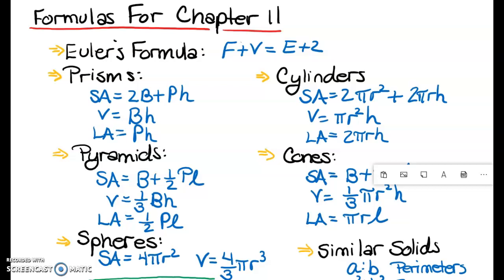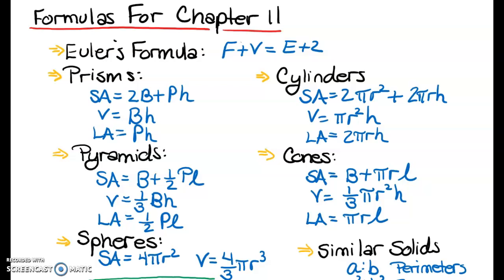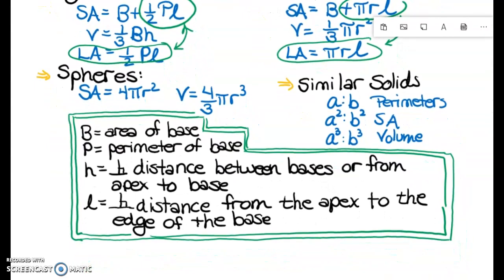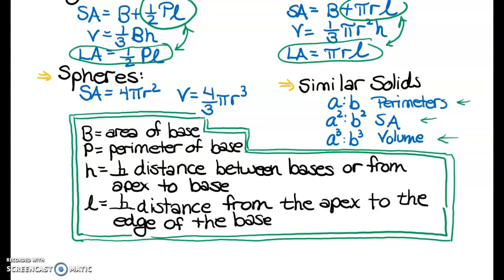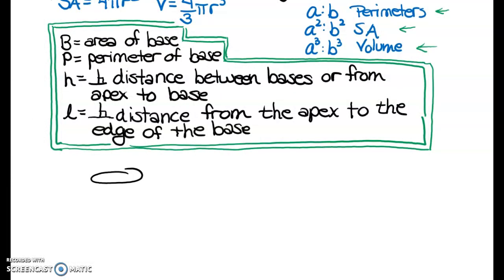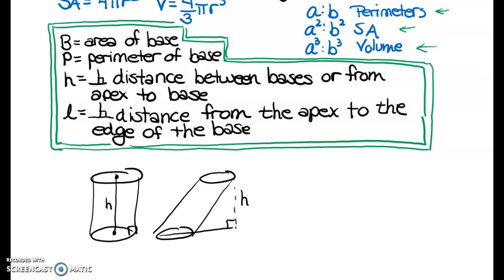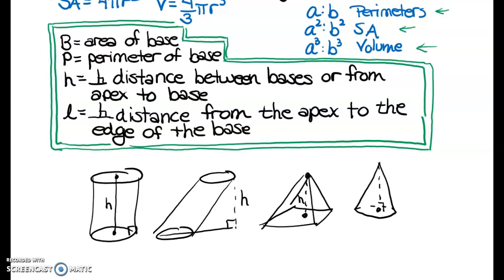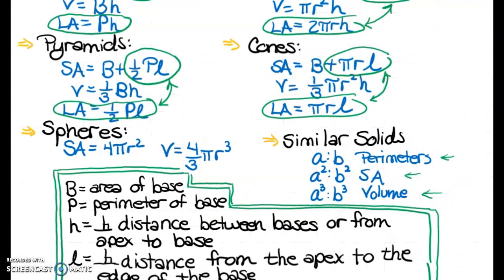Chapter 11 Formula Review